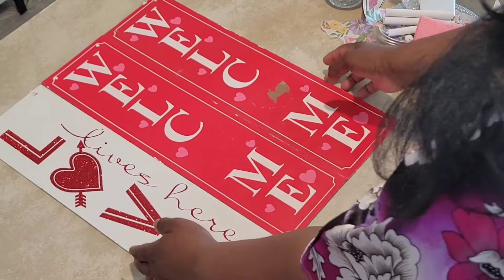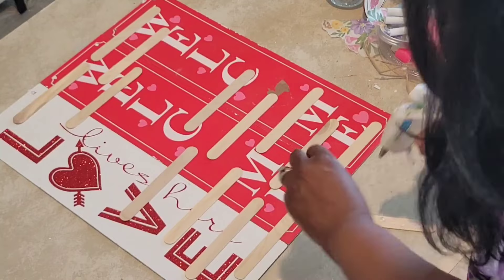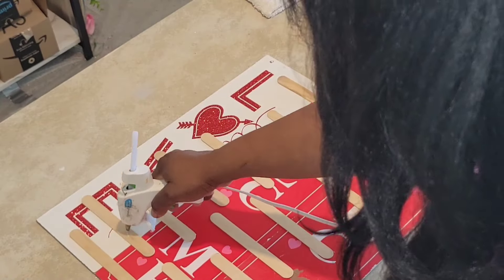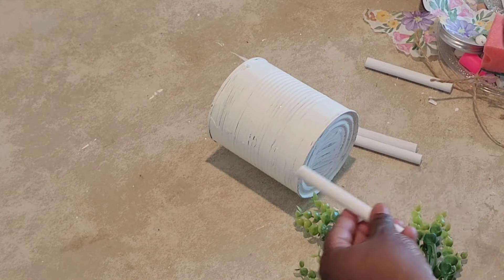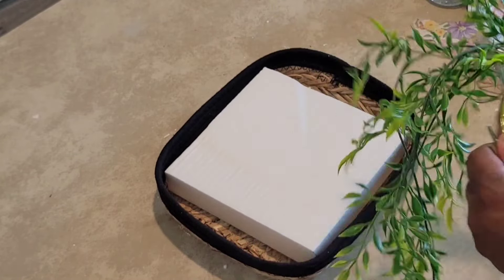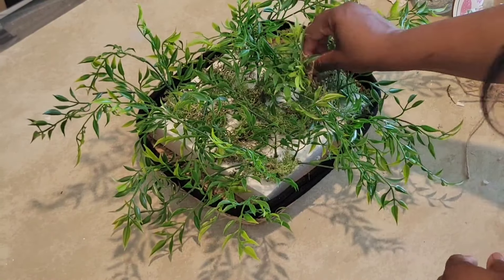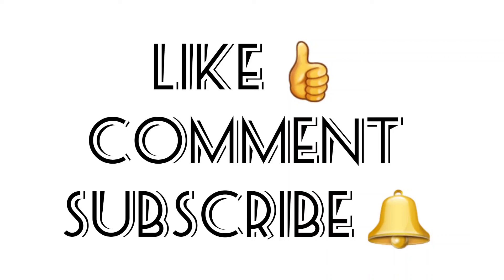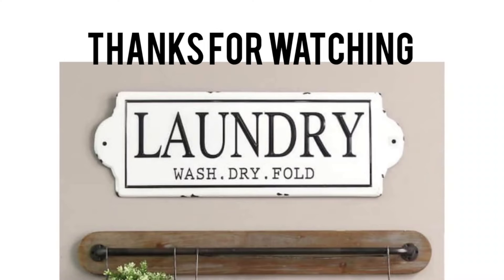Laundry Room Decor DIYS on a Budget